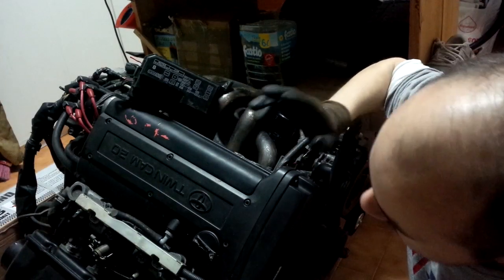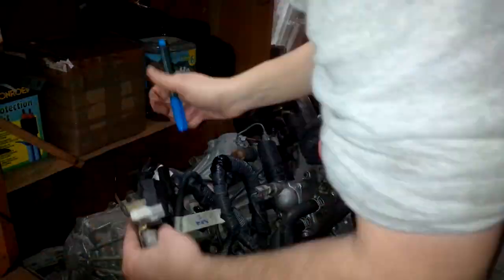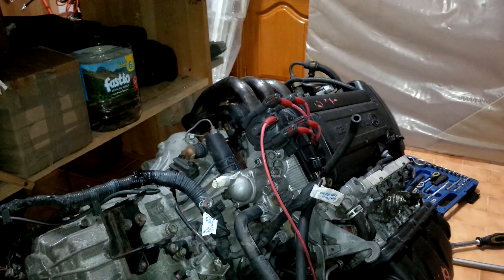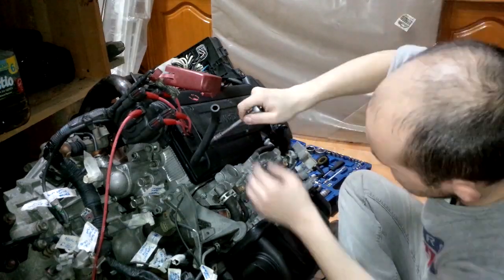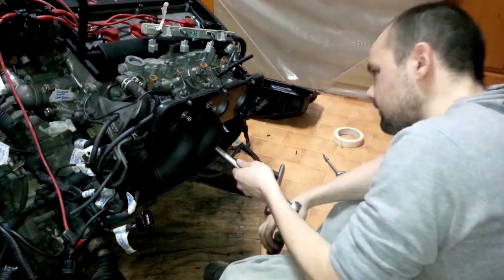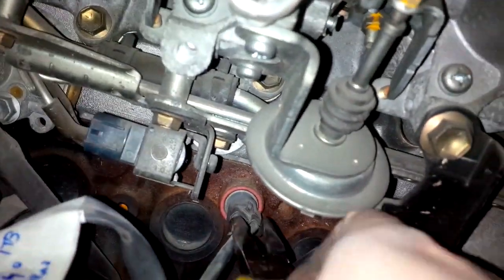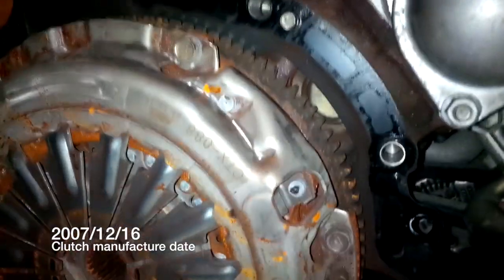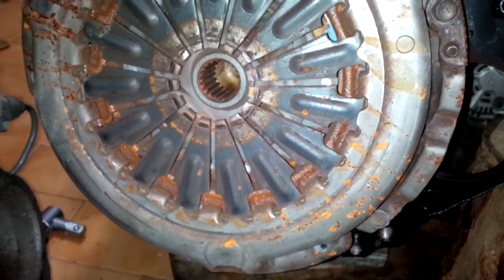ᴴᴰCorolla E11 4AGE 20V BT swap guide [Part 2.3: 4AGE Wiring Harness Removal]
The swap of a JDM 20V Black Top Engine from the AE111 Levin and Trueno in my 1998 Toyota Corolla E11 (G6R) continues. This video covers removing the wiring harness, removing the intake plenum, the stock trumpets, the gearbox and checking out the state of the clutch for replacement.

Up next is the removal of the old engine!